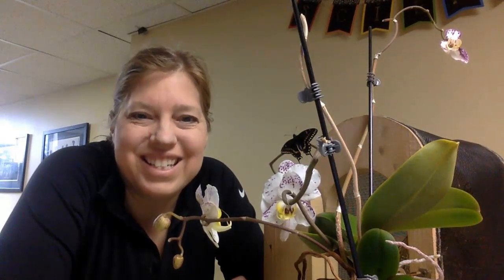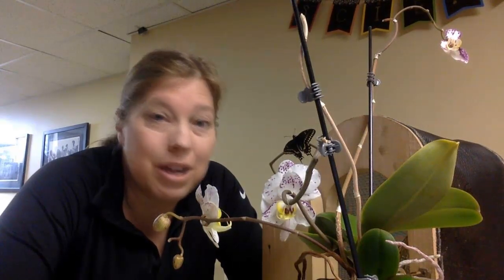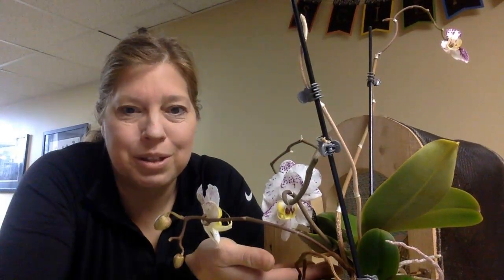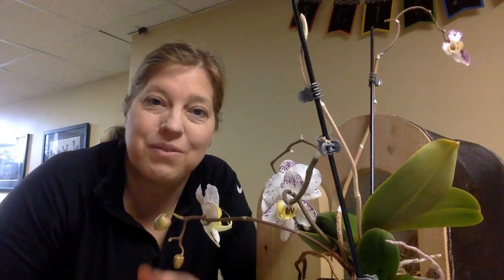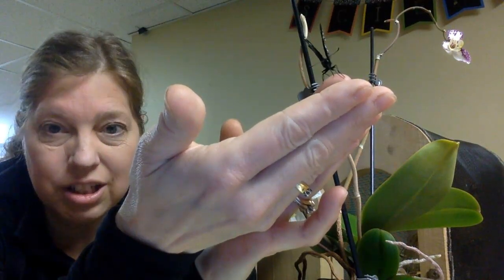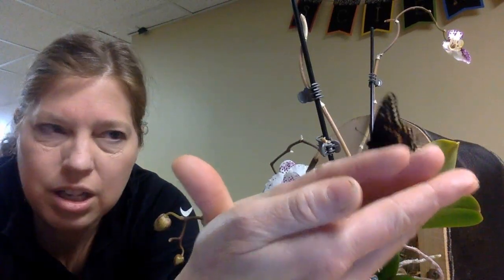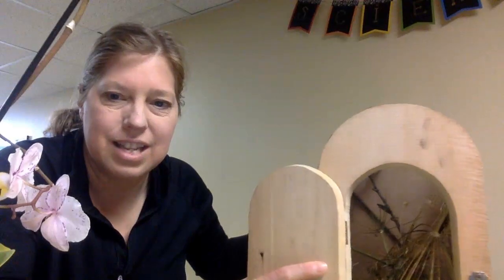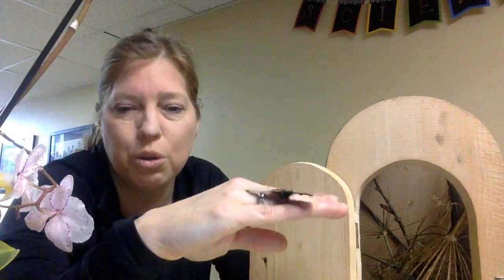Butterfly Lesson From the Science School Yard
Want to learn about butterflies? Watch and learn then connect with Storybook School Yard to listen to a story about butterflies!